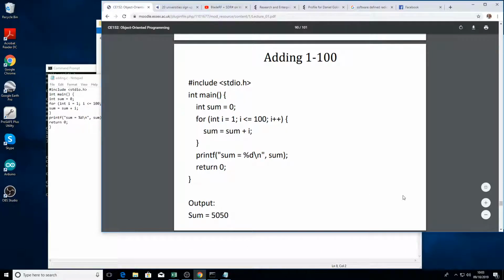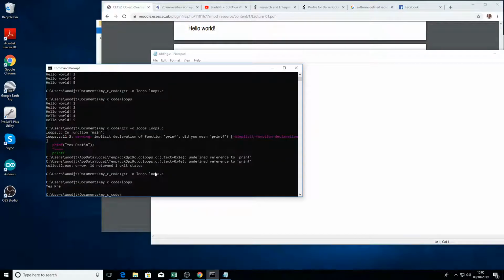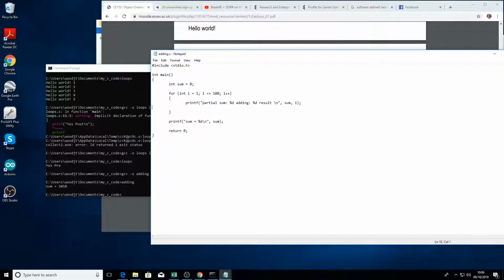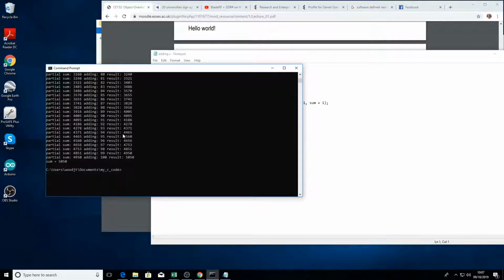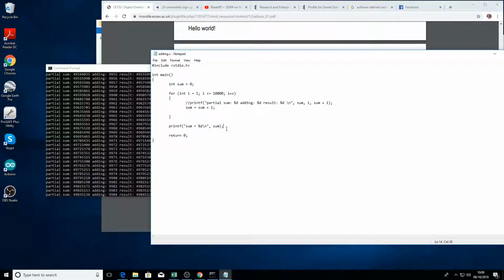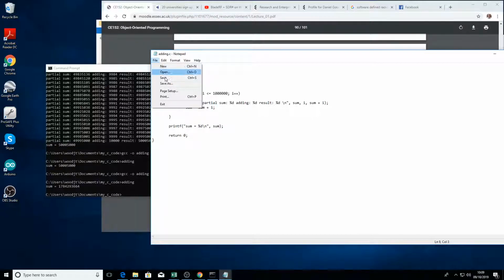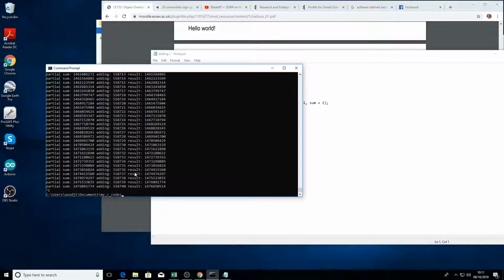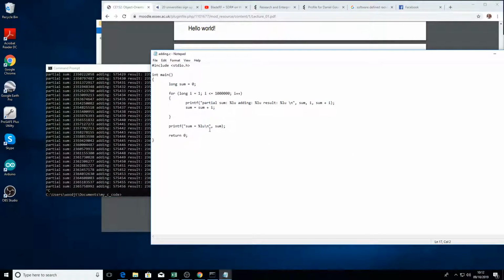CE150 Video Assistant (Part 10)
Looping and summing